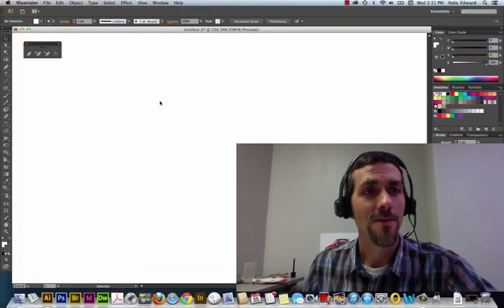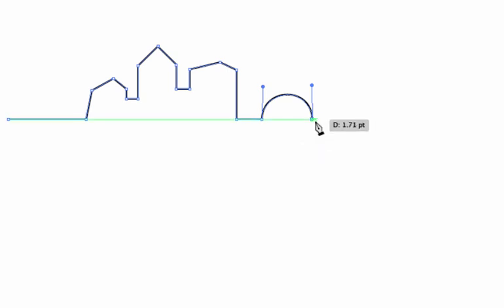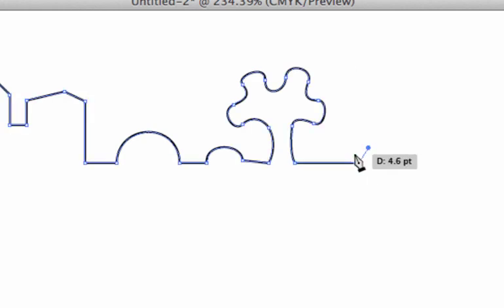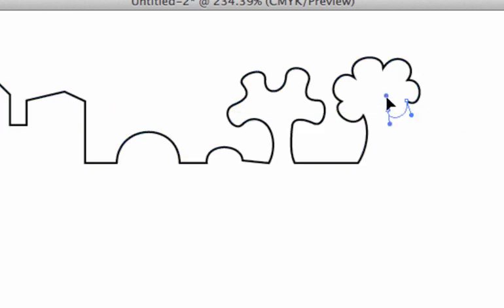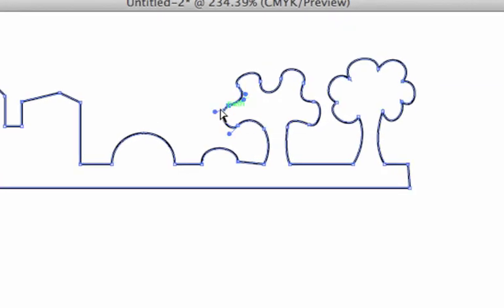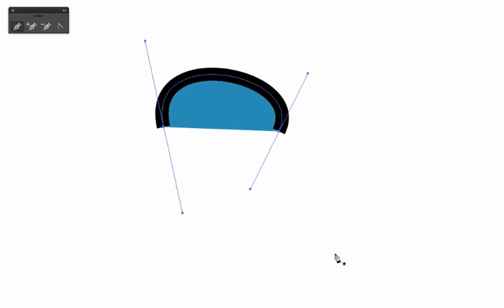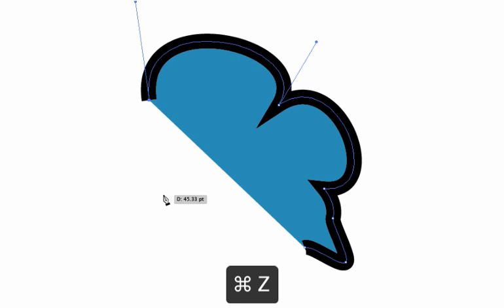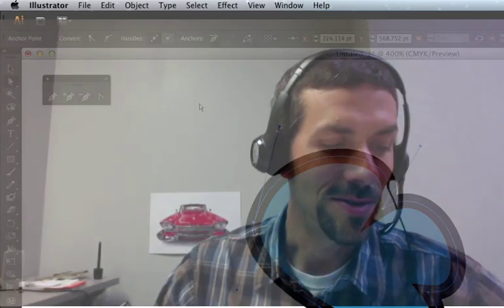Adobe Illustrator Pen Tool Skills Review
Review of my six Adobe Illustrator Pen Tool skills, along with joining paths and the Convert Anchor Point Tool.